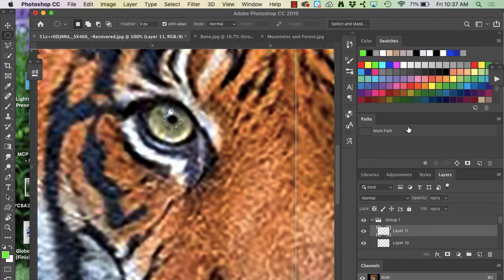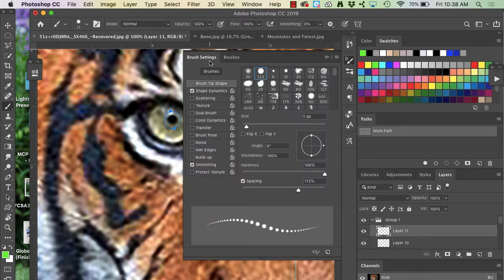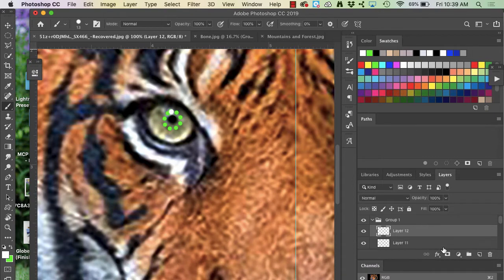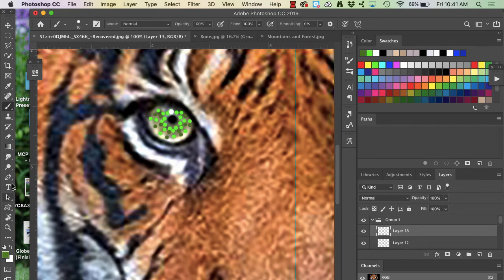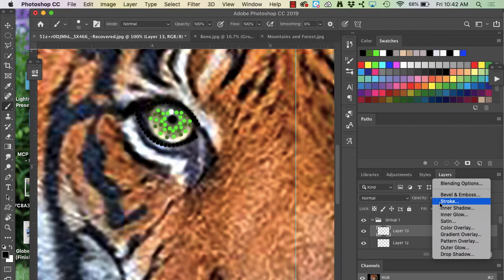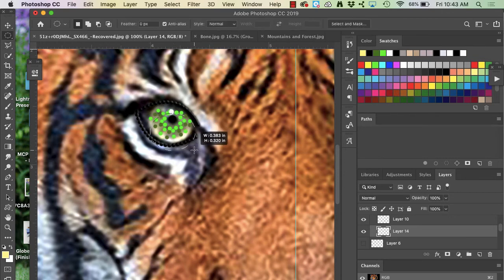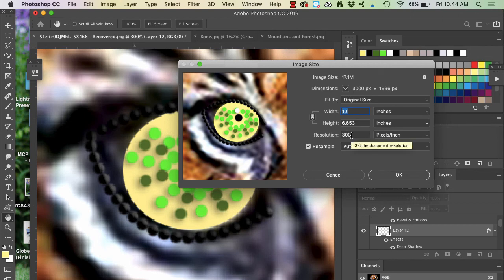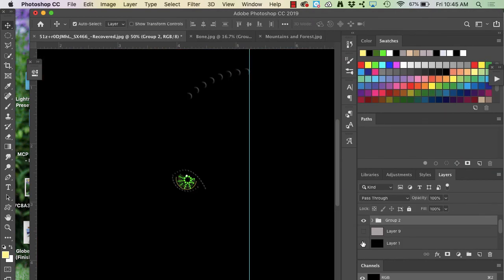Brushes and Paths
Use paths and brushes to create dotted lines.